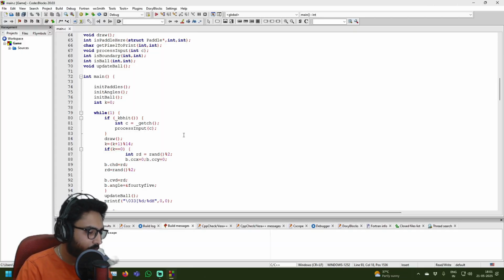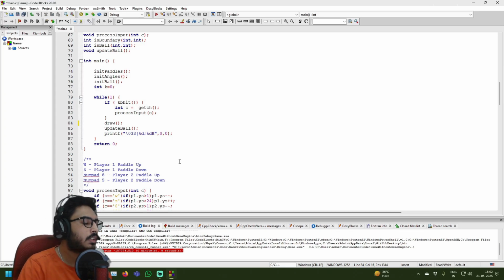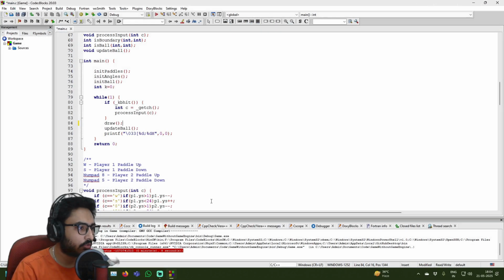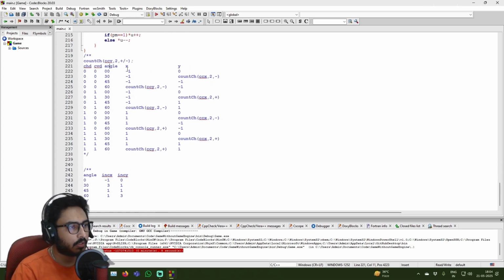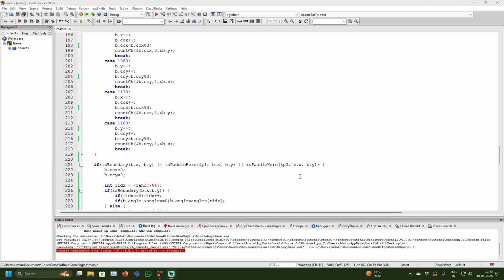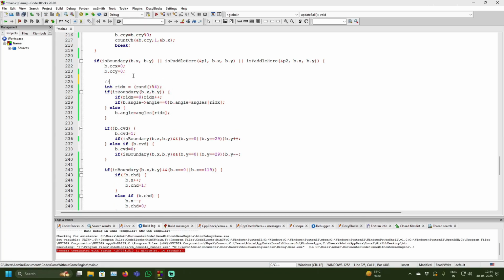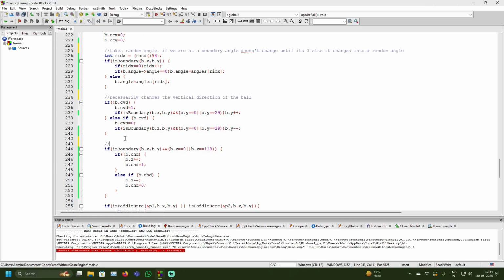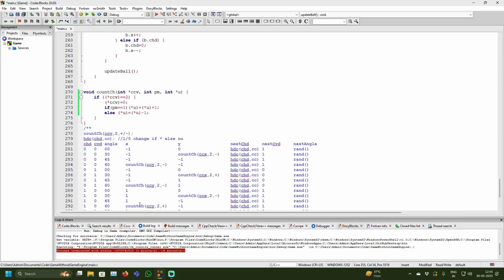Game Without Game Engine - Part 5 - Coding Collisions - We're in the endgame now.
Today's Agenda - Coding Collisions

In this video, I’m diving into a weird and fun experiment where I try to create a game completely from scratch in C, with no game engine—and doing it all in the terminal! 😜

Go ahead and read the description of the first video. I am pretty sure no one reads this. If someone reads this, comment omega lambda seven nine on this video. If 3 people comment on this, I will code anything that is commented by 10 or more people.

Hi Folks! I'm a software engineer with more than 5+ years of professional experience, 10+ years of coding experience, and 22+ years of experience in sitting in front of a computer. I know this machine inside out, and I'm gonna share the glimpses of this throughout this channel.